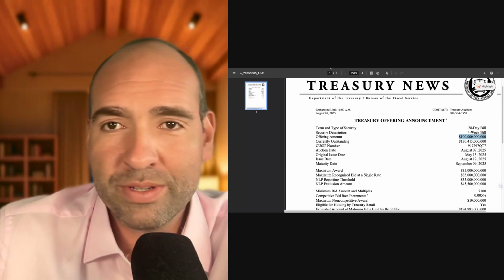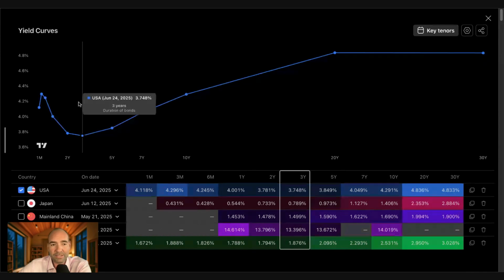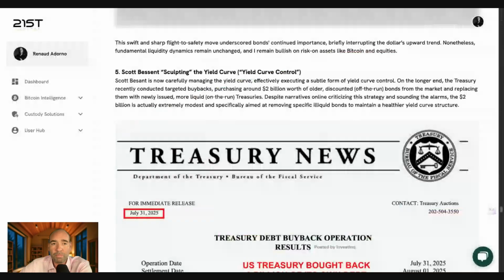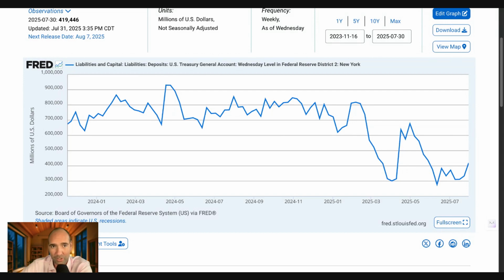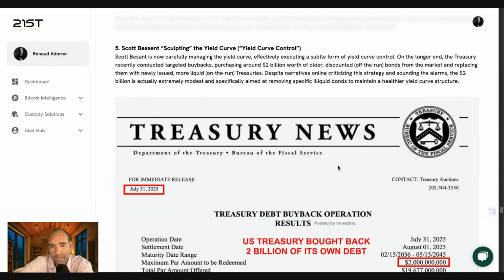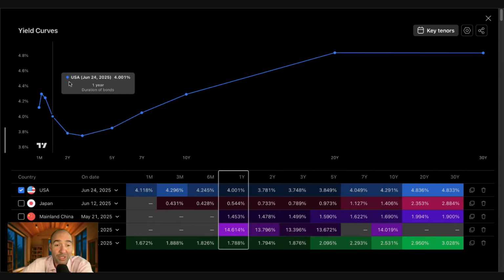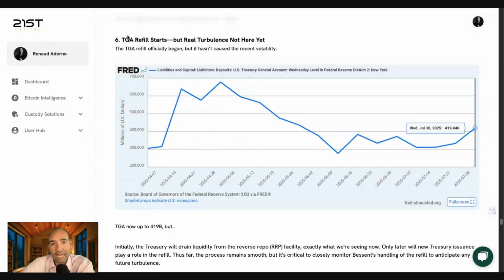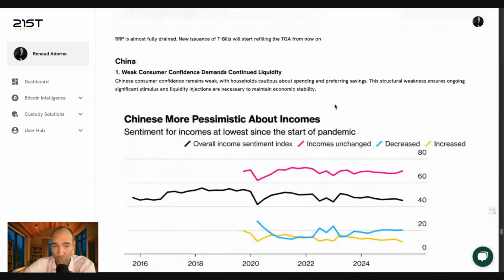Did the U.S. Just Print $100B?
📈 Check our latest BI Report #23

🧩 ALL PRODUCTS & SERVICES

Smart Vault
A vault solution designed to make key loss and recovery risk nearly impossible.

📌 TOPIC

A record amount of 4-week T-Bills caught the attention of macro observers. What's behind that move?

📌 SOURCES
Treasury Direct